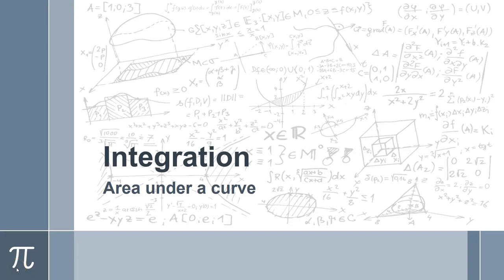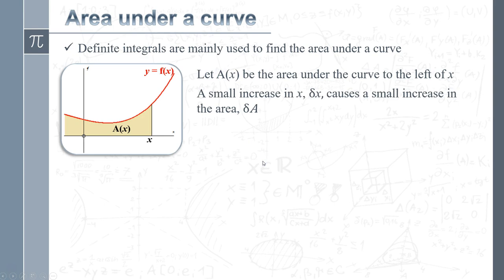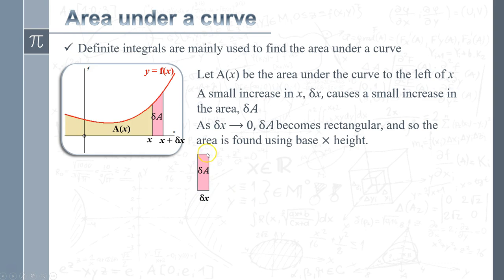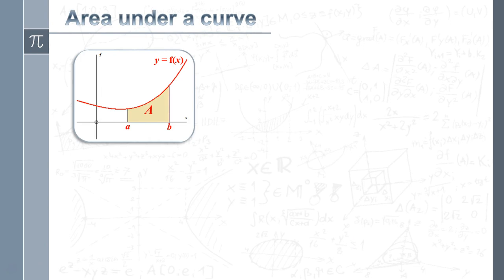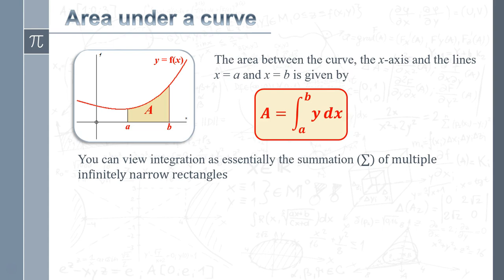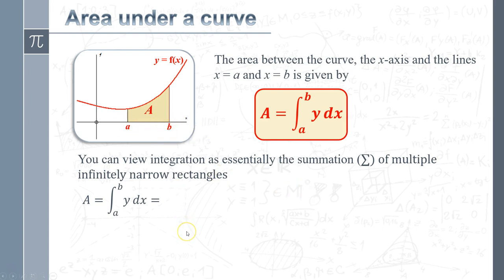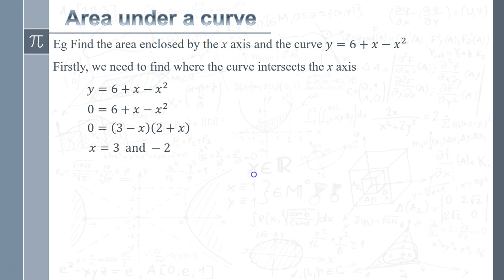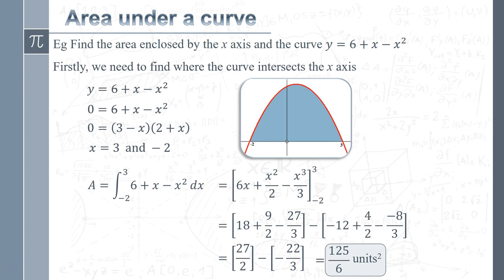Definite integrals - area under a curve1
The first in a pair of videos from the integration section of the course. This video looks at the theory behind why integrating the equation of a curve give the area between the curve and the x-axis.